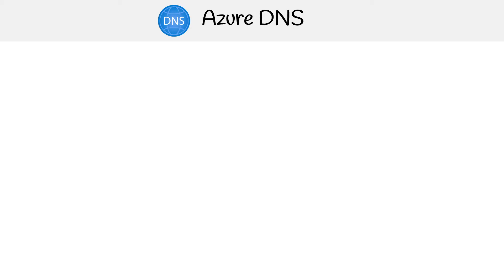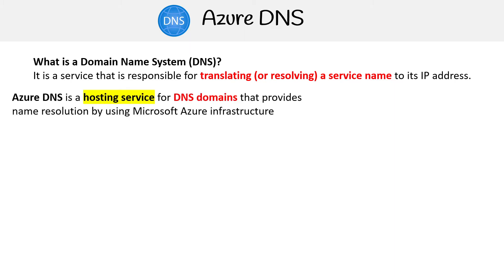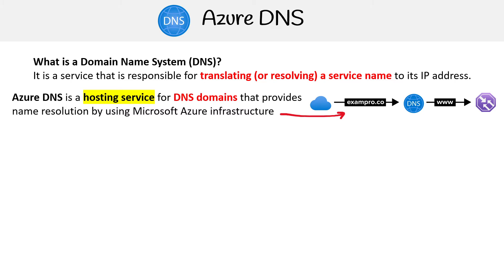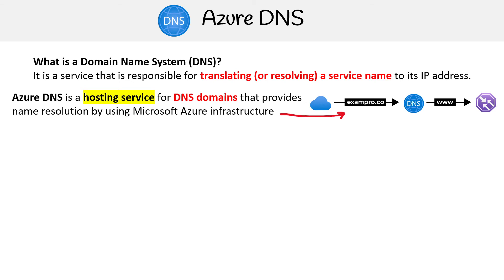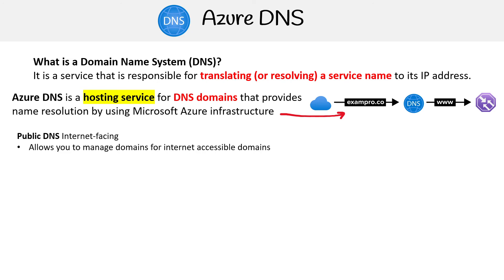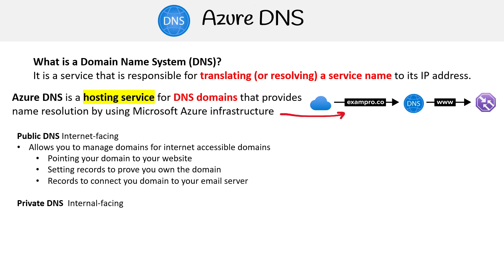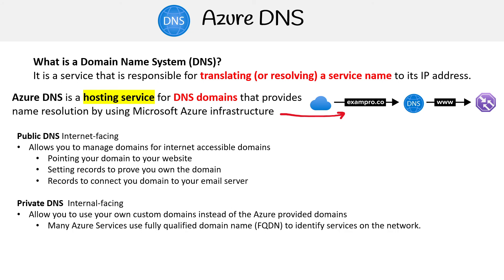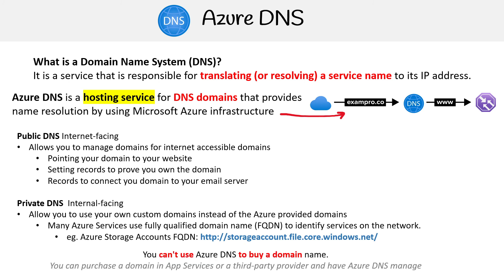AZ 104 — Introduction